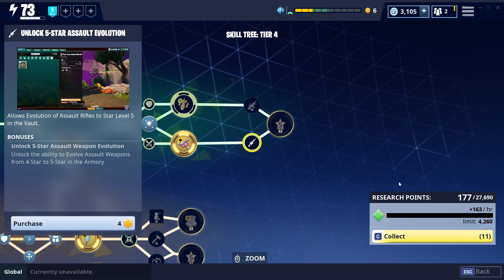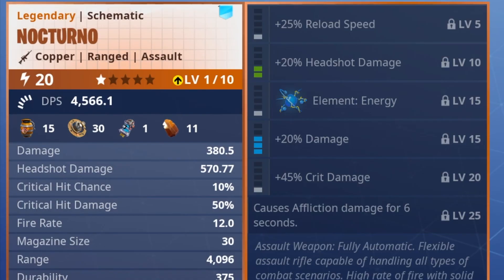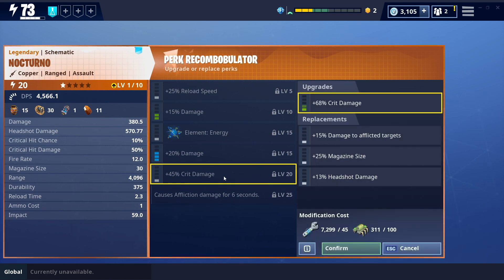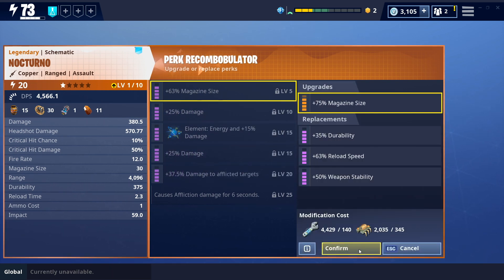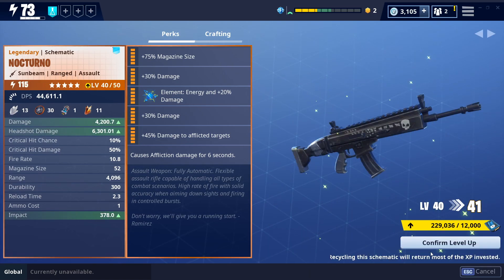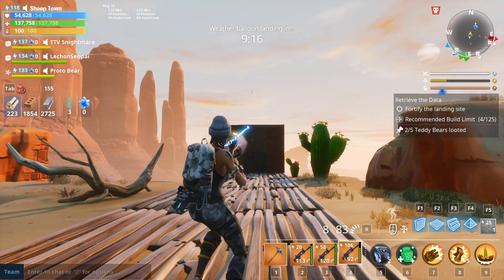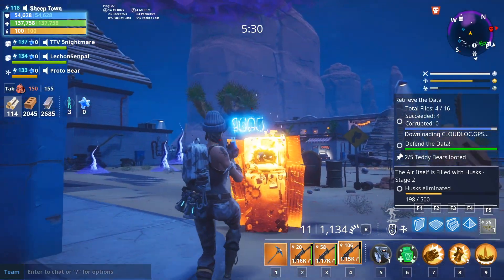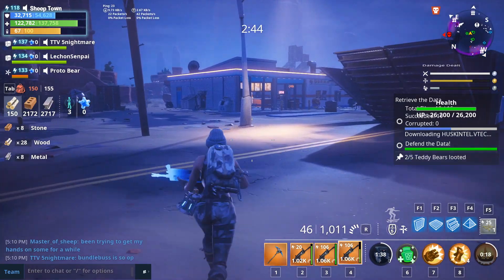MAXING My *NOCTURNO* To LVL 130 | Weapon Review | Fortnite Save The World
What is up you guys today I am posting a video where I literally just max out my black seigbreaker, the nocterno, or noc as the traders call it these days. That is it. I don't know how it became a video, but it did. So I hope you at least enjoy the video, but it is exciting as this is the first level 130 gun I have crafted. It is long overdue, but I finally made one. So Anyway, I hope you enjoy the Video.

Instagram: Ill give it out one day

MY GEAR
Computer specs: Ill do a video on that eventually, but ill respond to comments and questions about it!